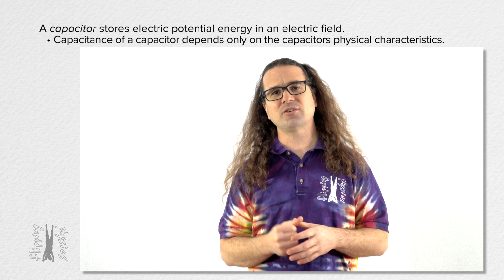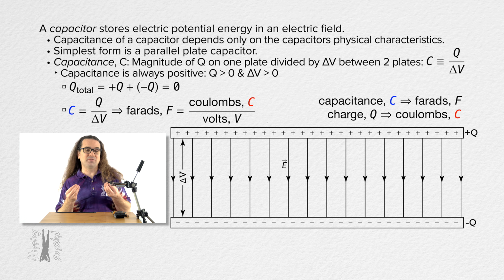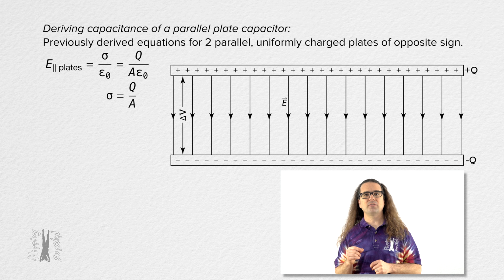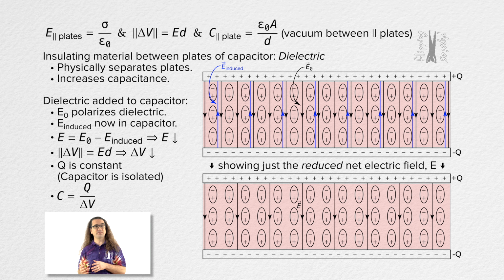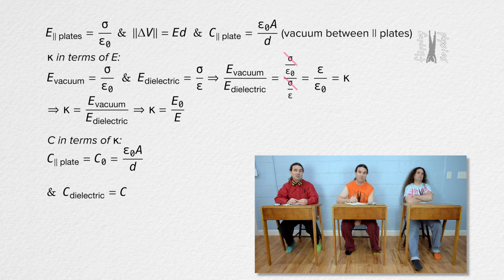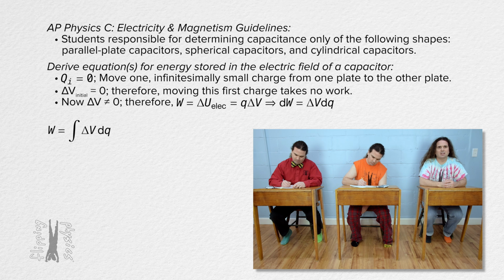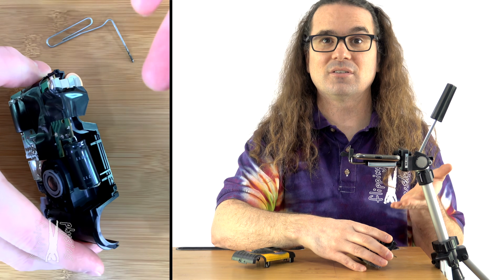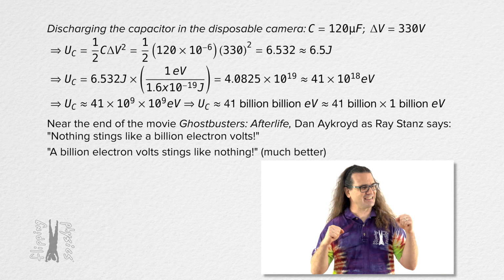Capacitors - Review for AP Physics C: Electricity and Magnetism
This review of capacitors for AP Physics C: Electricity and Magnetism covers capacitance, C = Q/ΔV, which depends only on a capacitor's physical properties; the derivation of the parallel-plate capacitor equation, C = κε_0A/d, using the constant electric field and electric potential difference equations for two charged parallel plates; dielectrics and the dielectric constant, κ, which decreases the electric field between isolated capacitor plates while increasing capacitance; and the derivation of three equivalent equations for the electric potential energy stored in a capacitor: U = Q²/2C, U = ½CΔV², and U = ½QΔV. A disposable camera demonstrates charging and discharging a capacitor, including calculating the roughly 6.5 joules of energy released.

Content Times:
0:00 Introduction to Capacitors
0:52 Capacitance
3:59 Demo: Discharging a Capacitor
6:34 Parallel Plate Capacitor
8:35 Dielectrics
10:26 Dielectric Constant
14:35 Energy Stored in a Capacitor
18:43 A Few Loose Ends
20:47 Calculations for Our Demo

Next Video: Current, Resistance, and Simple Circuits - Review for AP Physics C: Electricity and Magnetism

Previous Video: Conductors in Electrostatic Equilibrium - Review for AP Physics C: Electricity and Magnetism

Thank you to Carl Hansen, Julie Langenbrunner, and John Paul Nichols for being my Quality Control Team for this video.

Curriculum Standards:

AP Physics C: Electricity and Magnetism, Unit 10, Topic 10.3 Capacitors / AP Physics 2, Topic 10.6 Capacitors
10.3.A.1 / 10.6.A.1: "A parallel-plate capacitor consists of two separated parallel conducting surfaces that can hold equal amounts of charge with opposite signs."
10.3.A.2, 10.3.A.2.i-ii / 10.6.A.2, 10.6.A.2.i-ii: capacitance C = Q/ΔV depends only on the capacitor's physical properties; for a parallel-plate capacitor, C = κε_0A/d.
10.3.A.3, 10.3.A.3.i-ii / 10.6.A.3, 10.6.A.3.i: the electric field between charged parallel plates is constant except near the edges, found via Gauss's law, and is proportional to the surface charge density.
10.3.A.4-A.5 / 10.6.A.4-A.5: the electric potential energy stored in a capacitor equals the work done to separate its charge; U = ½QΔV.
BOUNDARY STATEMENT (APCEM): "While other shapes are also able to separate charges, AP Physics C: Electricity & Magnetism only expects the quantitative analysis and description of parallel-plate capacitors, concentric spherical capacitors, and coaxial cylindrical capacitors."

AP Physics C: Electricity and Magnetism, Unit 10, Topic 10.4 Dielectrics / AP Physics 2, Topic 10.6.A.6
10.4.A.1-A.2 / 10.6.A.6: a dielectric polarizes in an external field, inducing a field opposite the original; the dielectric constant κ is the ratio of the dielectric's permittivity to the permittivity of free space.
10.4.A.3-A.5 / 10.6.A.6: the induced field decreases the net electric field and electric potential difference in an isolated capacitor, which increases its capacitance.

Cambridge International A Level Physics (9702), Topic 19.1 Capacitors and Capacitance / 19.2 Energy Stored in a Capacitor
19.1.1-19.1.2: define capacitance as applied to parallel plate capacitors; "recall and use C = Q / V."
19.2.2: "recall and use W = ½QV = ½CV²."

JEE Main, Unit 11 Electrostatics
"Unit 11 (paragraph): Conductors and insulators, dielectrics and electric polarization, capacitors and capacitance, the combination of capacitors in series and parallel and capacitance of a parallel plate capacitor with and without dielectric medium between the plates, energy stored in a capacitor."

NEET, Unit 11 Electrostatics
"Unit 11 (paragraph): Conductors and insulators. Dielectrics and electric polarization, capacitors and capacitances, the combination of capacitors in series and parallel, capacitance of a parallel plate capacitor with and without dielectric medium between the plates. Energy stored in a capacitor."

MCAT, Content Category 4C: Electrochemistry and electrical circuits and their elements
4C – Circuit Elements (PHY) [Capacitance]: "Capacitance; Parallel plate capacitor; Energy of charged capacitor; Capacitors in series; Capacitors in parallel; Dielectrics."